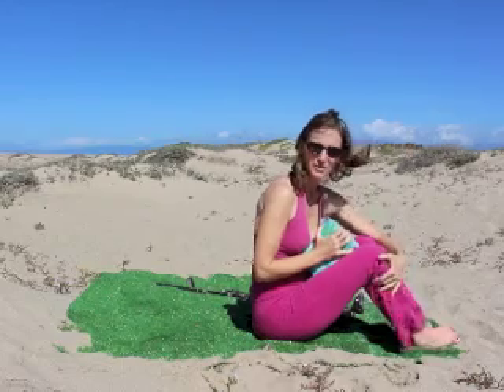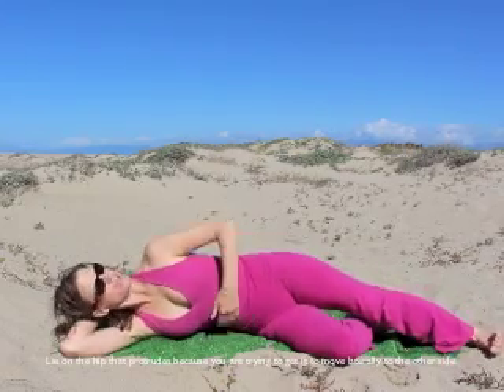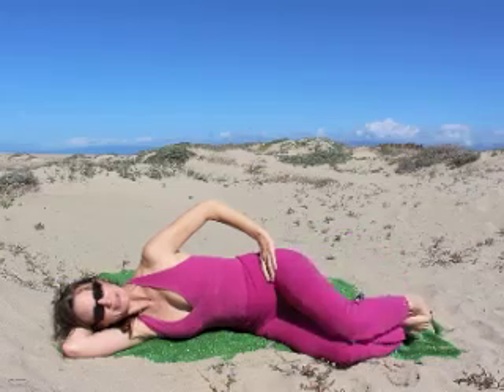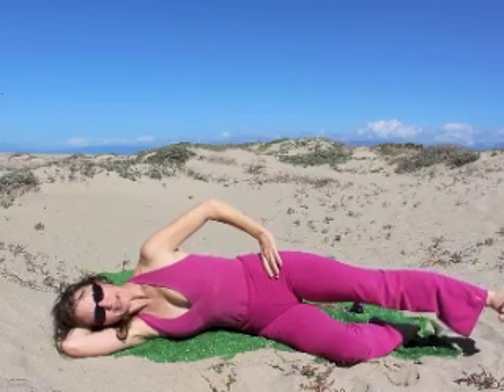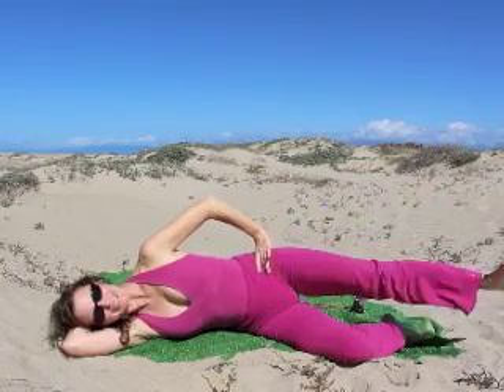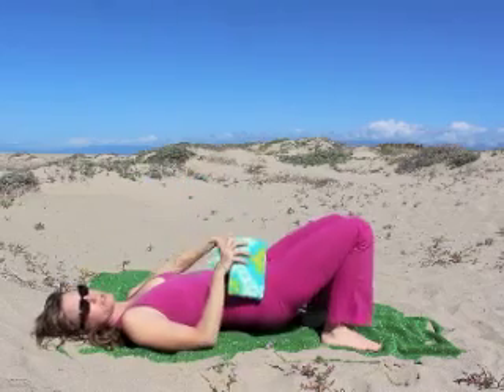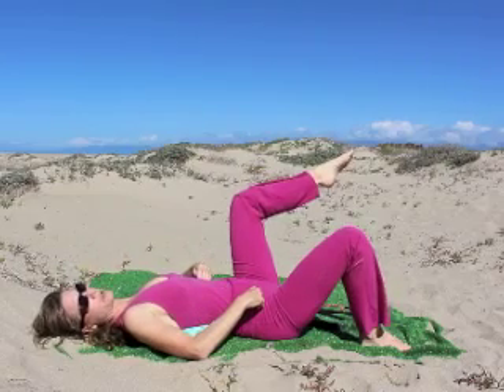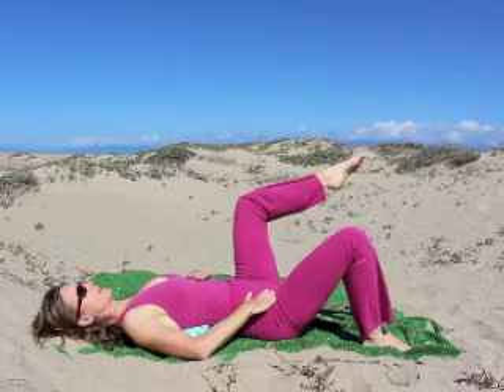Exercise for Scoliosis Homework with Scolio-Pilates author Karena Thek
This homework program is for all of my scoliosis friends (whether I've met you or not!) with a 4th-curve. My 3-curves can do it as well.  Just lie on the opposite hip (assuming that the left hip is protruding).  This was a super-windy day so Gus T. Basset Hound is hiding behind John who is filming.  I think I dug sand out of my ears for a week after we did this. :-) Let me know your thoughts!  Remember that the advice in these videos is never meant to replace medical advice. Always ask your doctor if it is safe to exercise first! And then ask your doctor if the exercises are appropriate for you.  Enjoy and Please let us know how we can help!